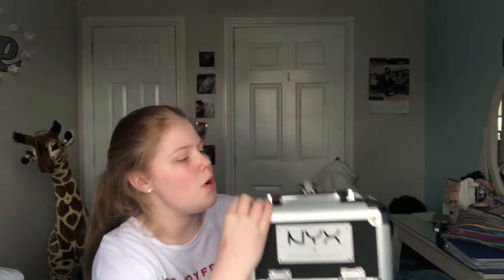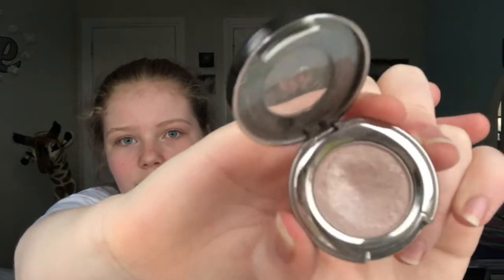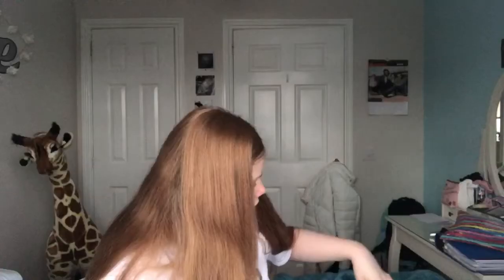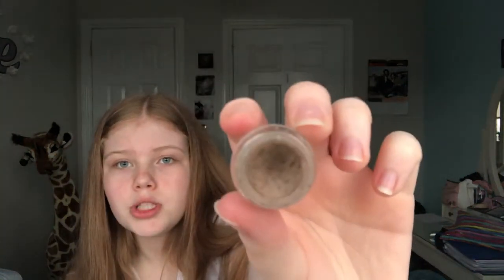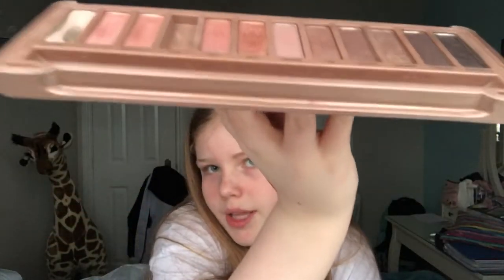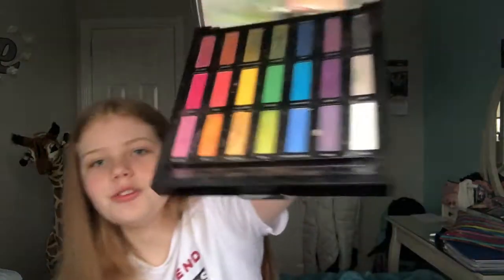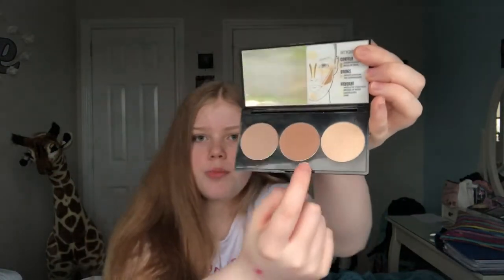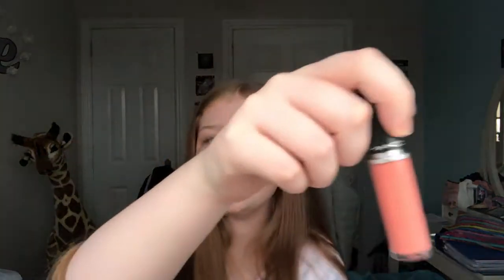A SMALL MAKEUP COLLECTION 2018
Today I done my makeup collection , this is only part of my makeup collection because the video would be too long to upload but I hope you still enjoy it .